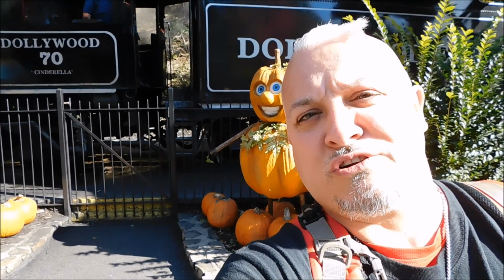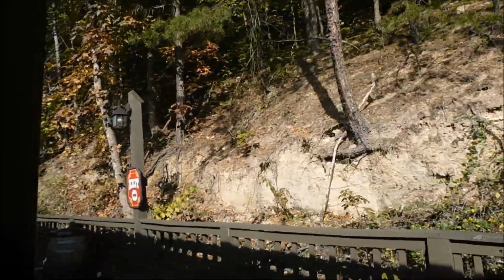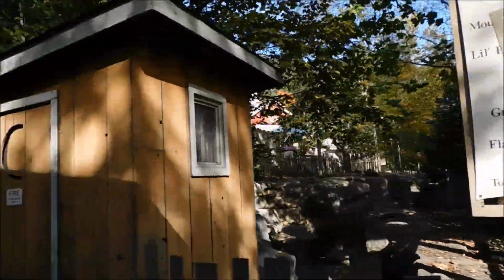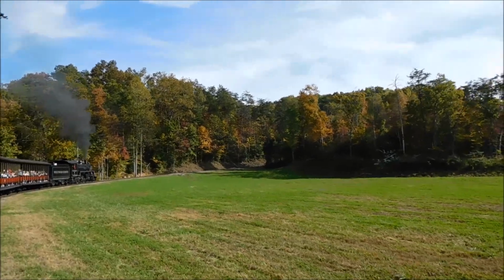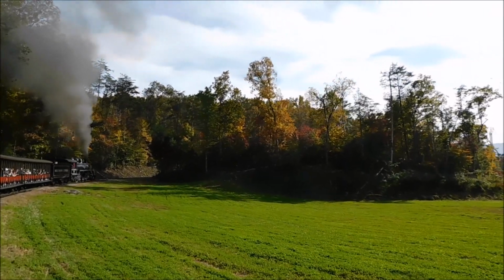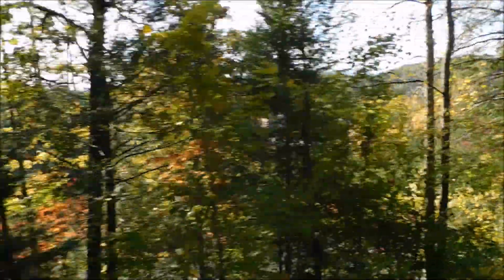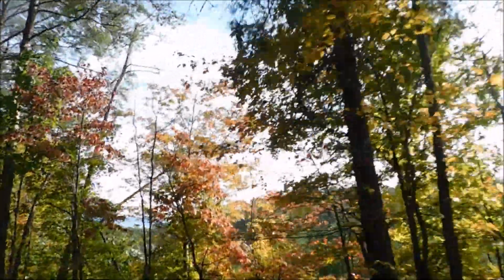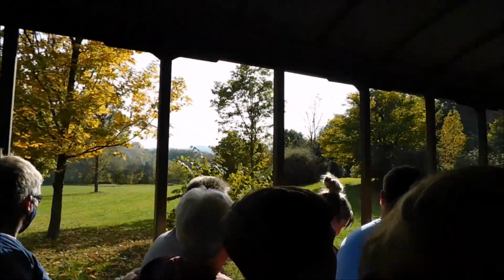Full Fall 2021 Ride On Dollywood Express Engine 70 Cinderella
Join us as we go for a fall 2021 ride on Dollywood Express Engine 70, better known as Cinderella